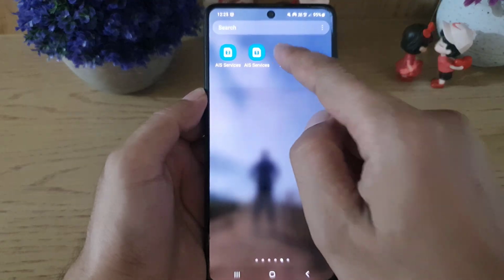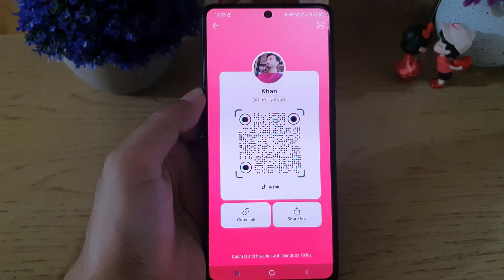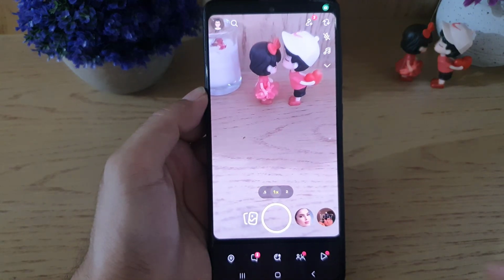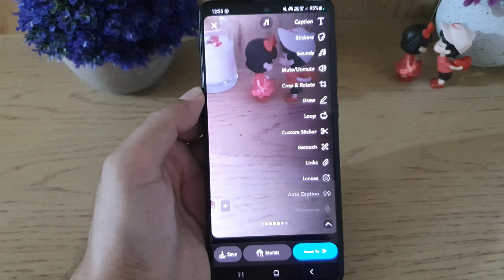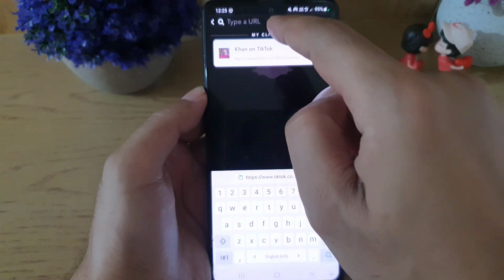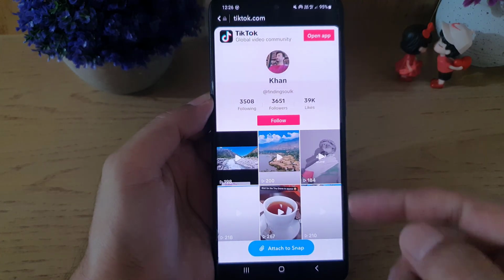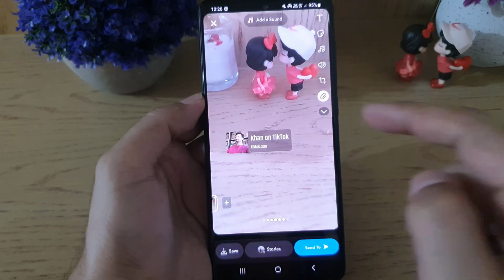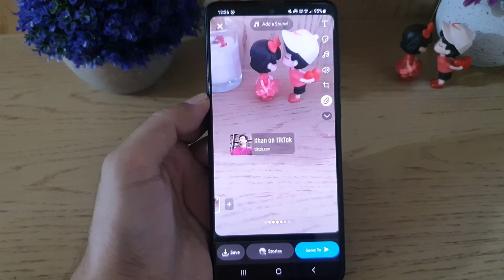How to Add TikTok Link to Snapchat Story ✅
In this video, you'll learn how to easily add a TikTok link to your Snapchat Story. Whether you want to share a TikTok video or promote your profile, this quick guide shows you how to do it step by step.

Video Cover ::
✅ how to share tiktok video on snapchat
✅ how to copy and paste tiktok link to snapchat
✅ how to promote tiktok on snapchat
✅ how to add clickable tiktok link to snapchat story